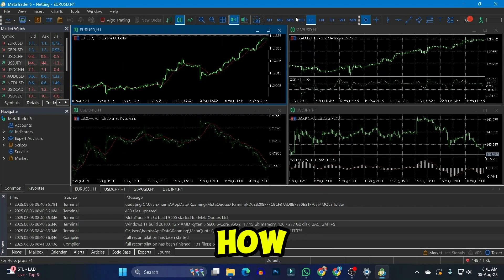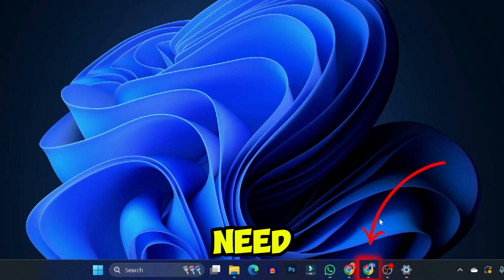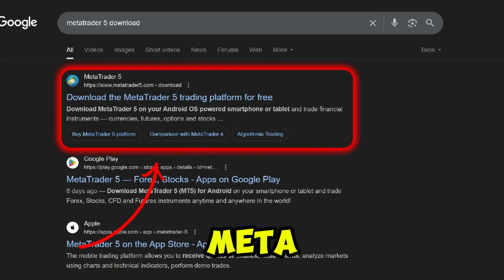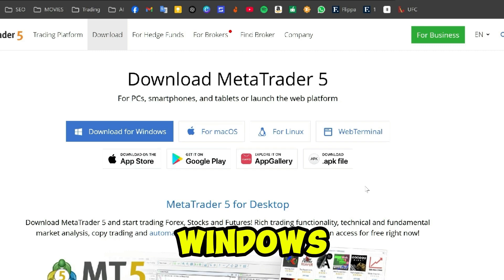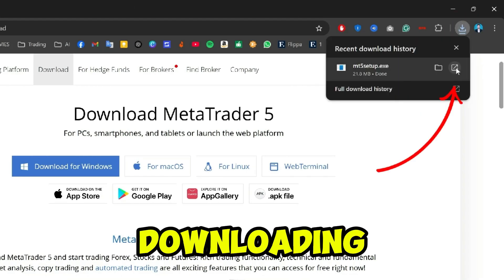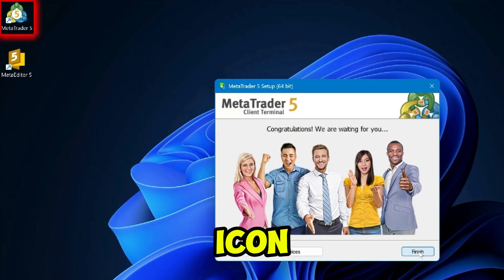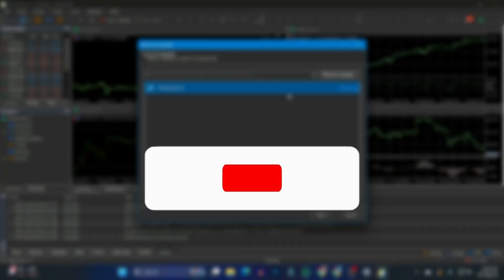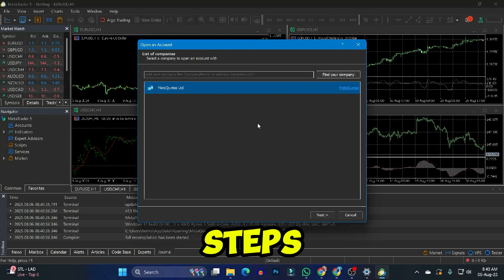How to Install MetaTrader 5 (MT5) on PC/Laptop Windows 11/10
In This Tutorial You'll Learn How to Install MetaTrader 5 (MT5) on PC/Laptop  in 2025.

➤📋 Title: How to Install MetaTrader 5 (MT5) on PC/Laptop

Description:In this video, learn how to install MetaTrader 5 (MT5) on PC or Laptop running Windows 11/10 easily. We walk you through the step-by-step and updated method to download and set up MetaTrader 5 on Windows without any errors. If you’ve been searching for a working way to install MT5 on PC or Laptop, this guide is for you. Make sure to watch till the end and follow every step to successfully install MetaTrader 5 on Windows 11/10.

©️easyprotutorial